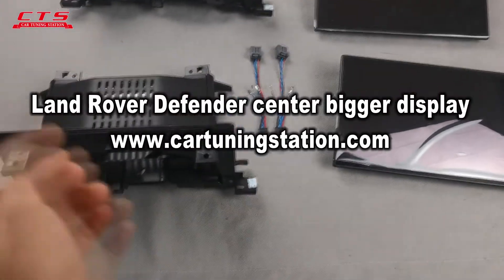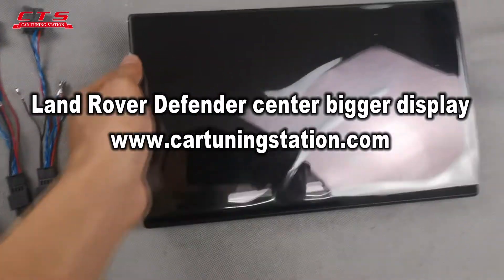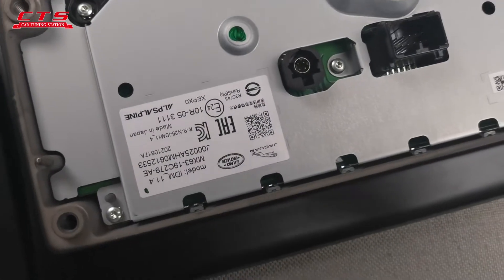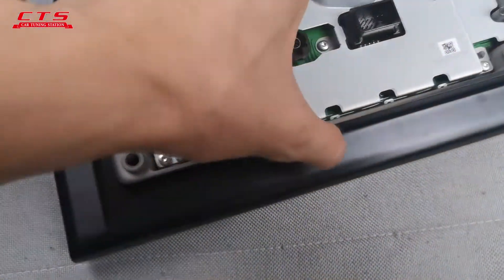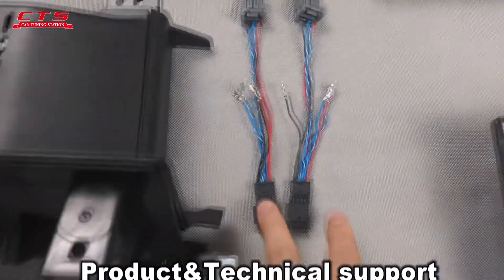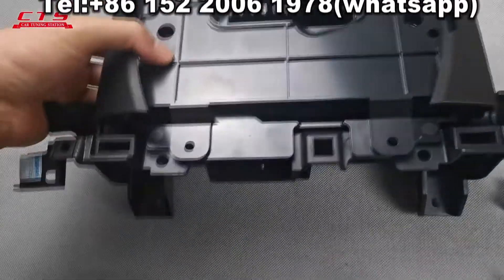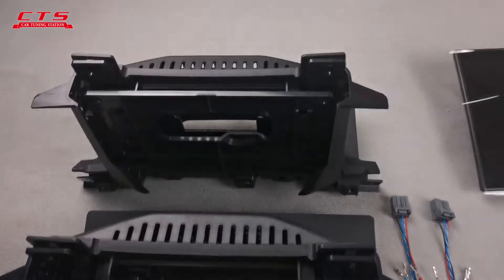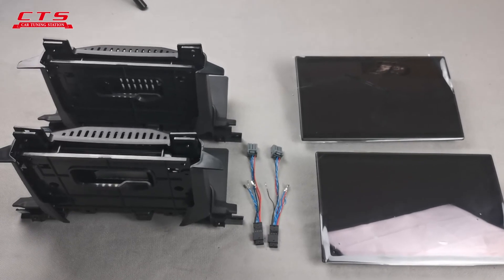Genuine Land Rover Defender center bigger display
Genuine Land Rover defender bigger display, plug and play+coding, come here upgrade your defender